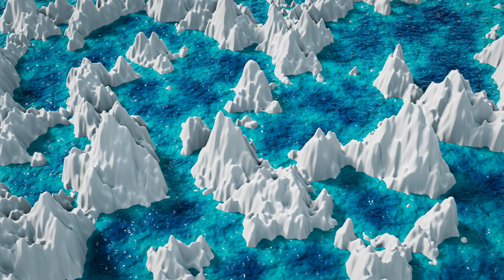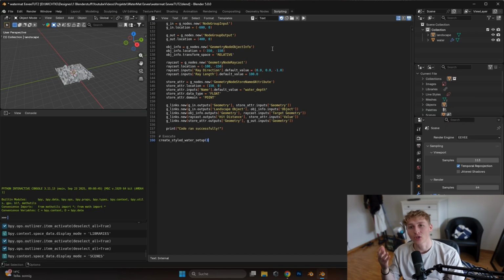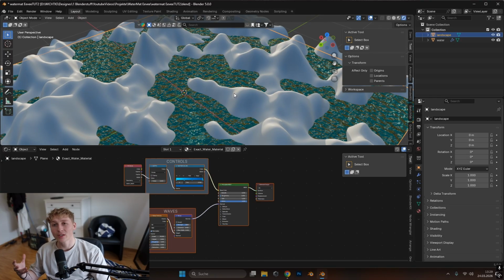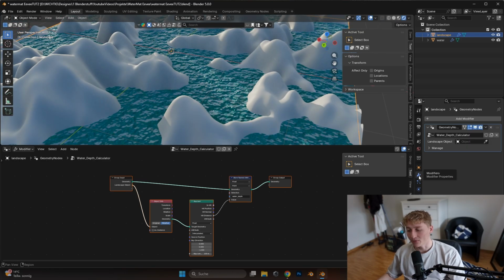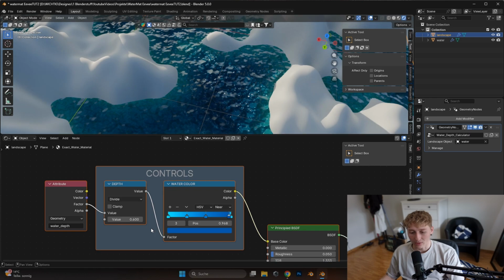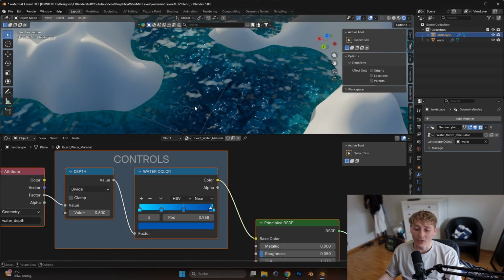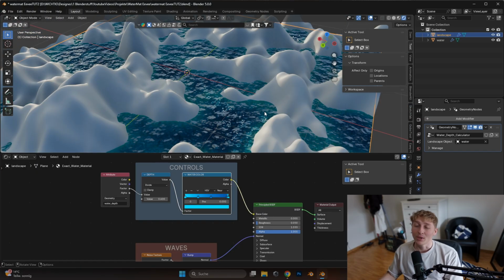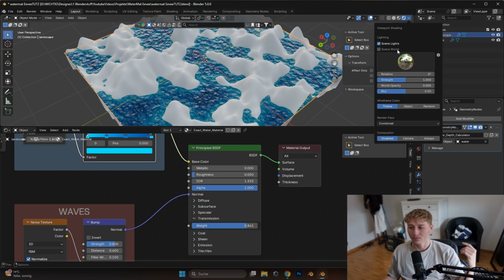EEVEE WATER/OCEAN MATERIAL Blender 5.0+ Tutorial!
Today I show you how to create a Water/Ocean material for Eevee in Blender 5.0!